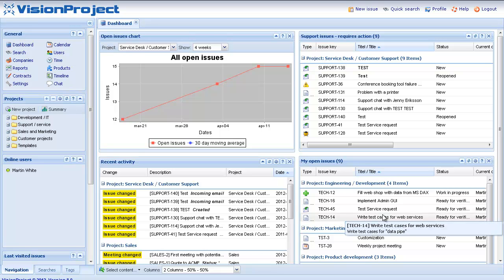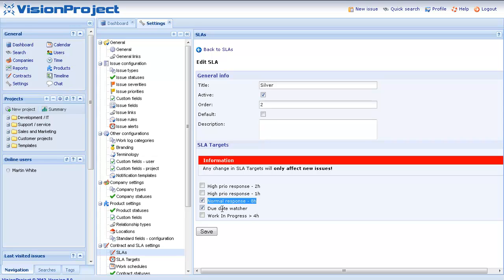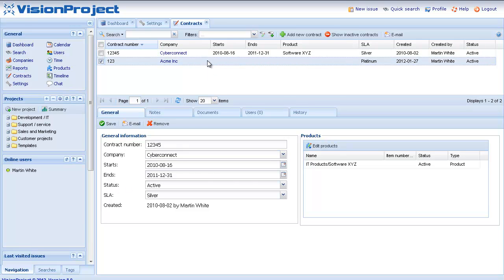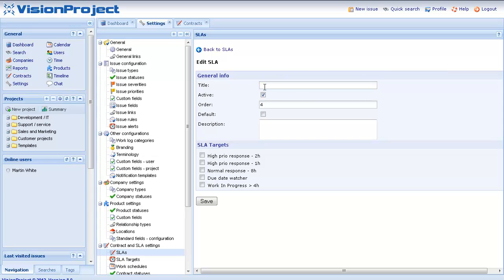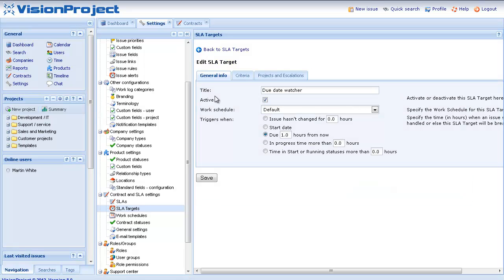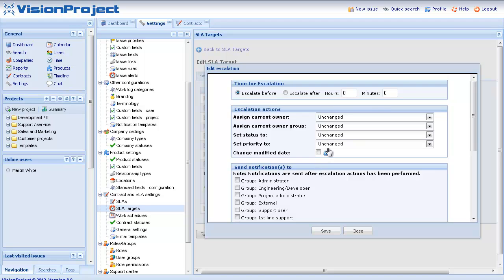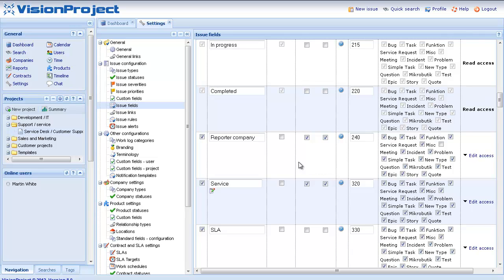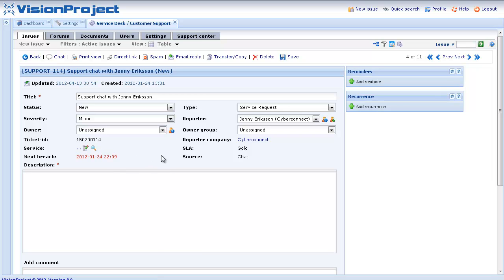Service Level Agreements (SLA) management in VisionFlow and VisionProject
Demo on how to create and manage SLA's in VisionFlow and VisionProject